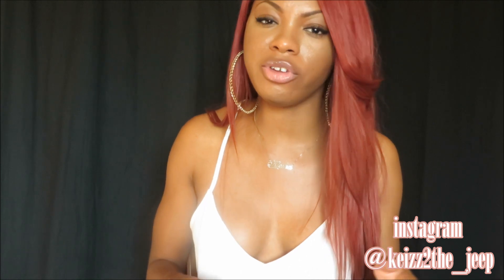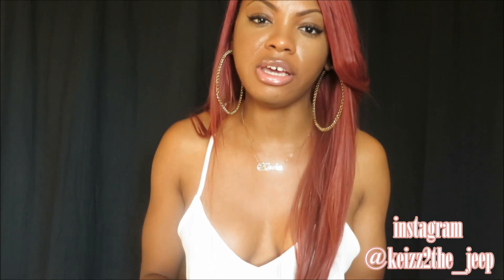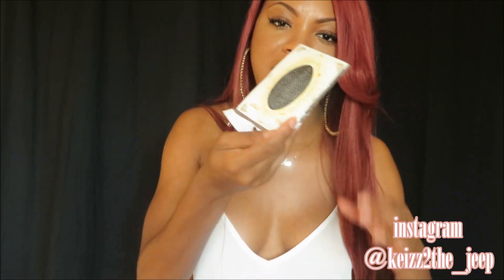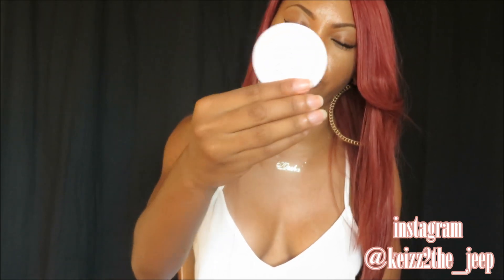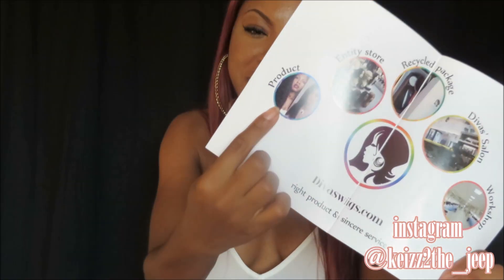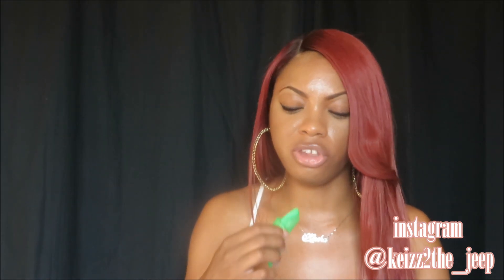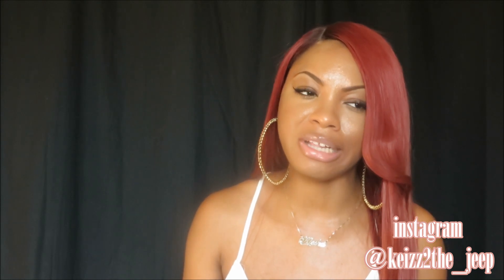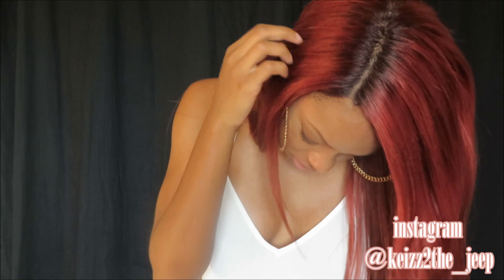I'm A Red Head.......Again (Divaswig BHC 1078)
Product Code: bhc1078
Hair length: 20 inches
Hair color: #2 T-color #30
Cap construction: cap-3b